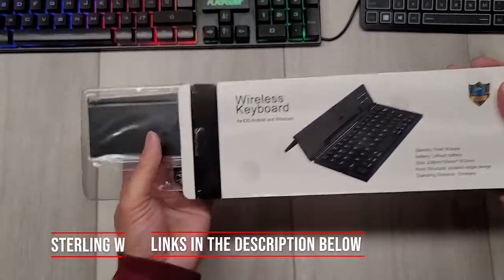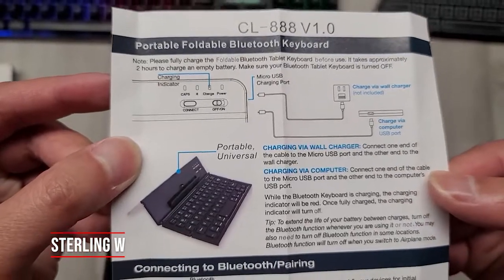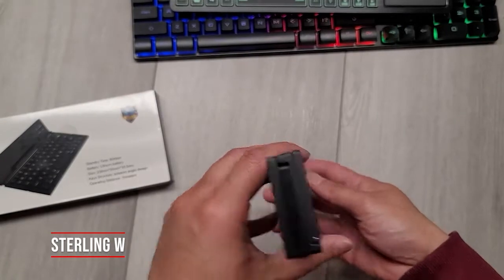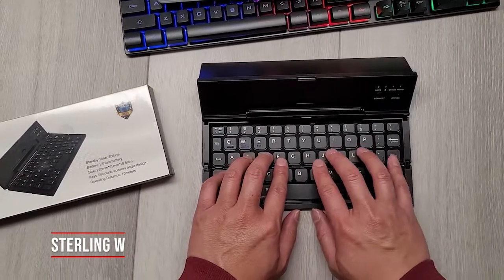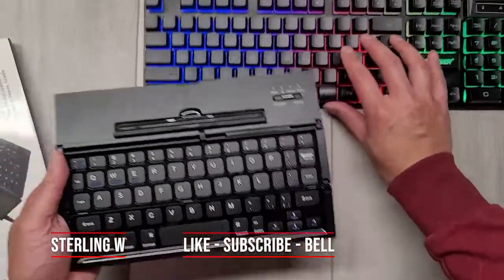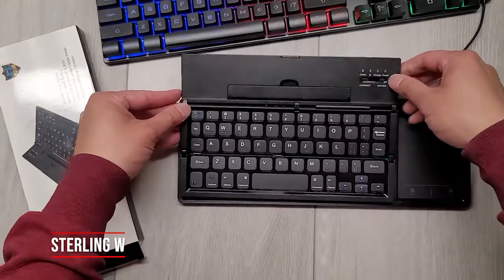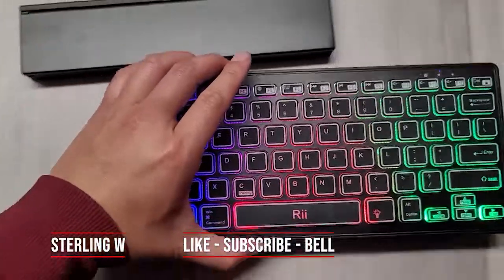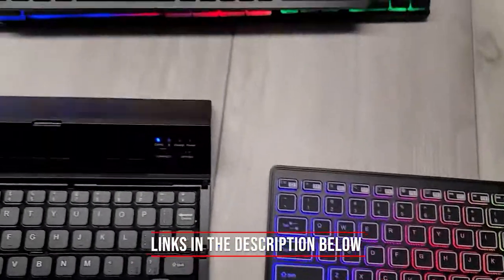REVIEW: Horizontal Folding Bluetooth TRAVEL Keyboard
I wanted a folding keyboard that was small enough to pocket and use with my Samsung Note20 when traveling.  I found this horizontal folding bluetooth travel keyboard Compared to other folding keyboards this was the first keyboard that folds horizontally so the main keys are not obstructed by hinges. Since it folds horizontally it can be placed on my lap to type.

I like the compact size of the keyboard so I can take it with me for blogging , note taking, typing while using traveling my Samsung Note20 It works with Windows with blutooth . It also also me to sit further from my 17 inch MSI GE75 Gaming laptop that i use as a video editor .

Its aluminum construction and lightweight. It is perfect for a jacket pocket or in a small bag. To type you will probably still need a flat surface.
The rechargeable battery lasted over 2 weeks without charging.

Overall if you need a very compact folding blutooth keyboard for your smart phone , this is very good candidate, its perfect for travel blogging. If only it had back lit keys it would be perfect.